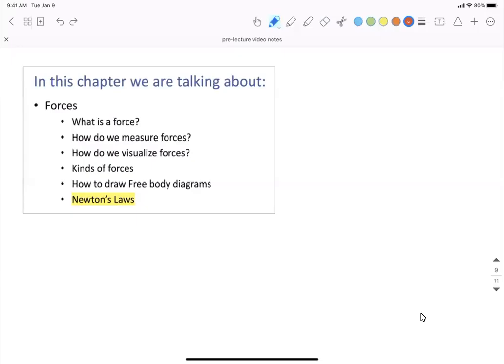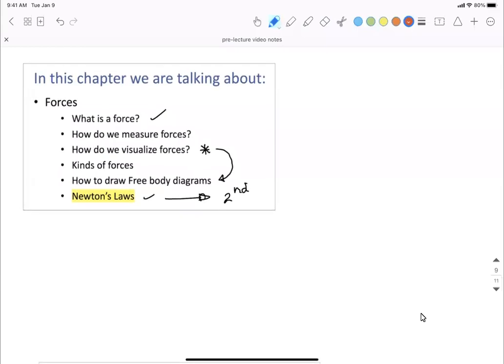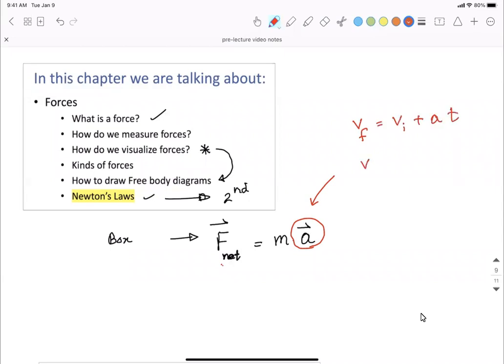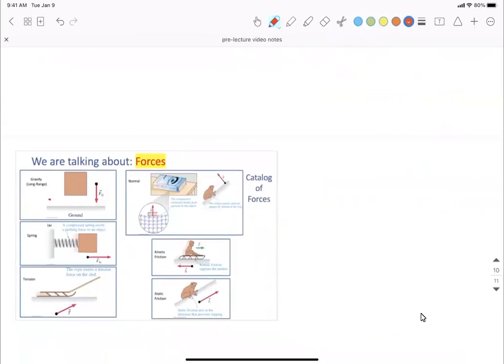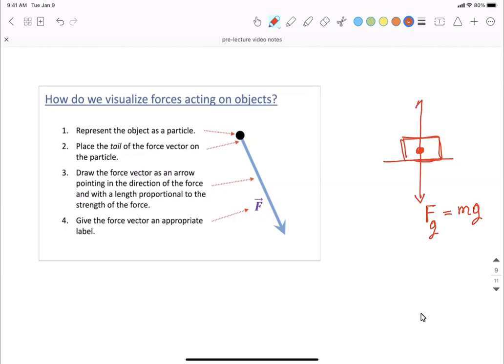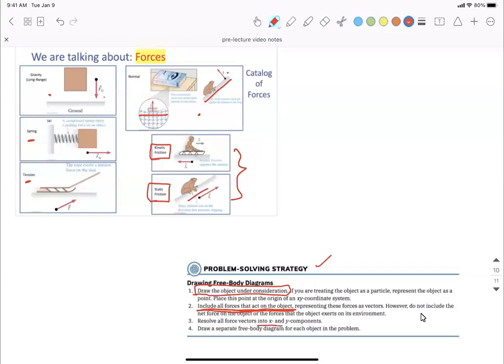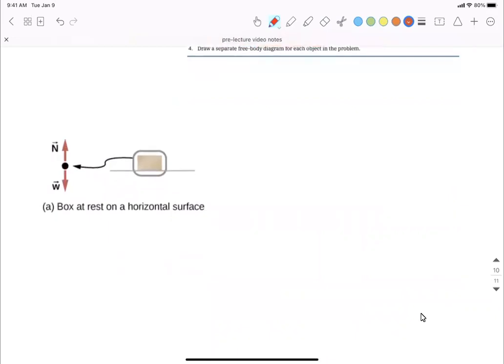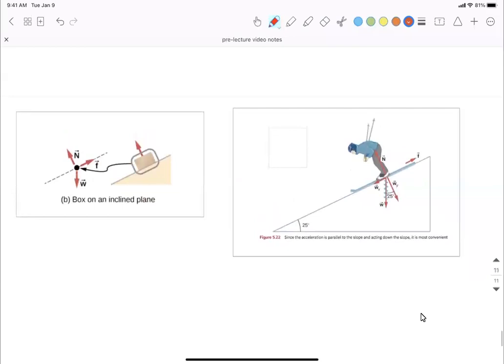Calculus based physics: Getting started with Forces, visualize forces, and draw Free body diagrams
Calculus based physics: Getting started with Forces, visualize forces, draw Free body diagrams, and Apply Newton's second law